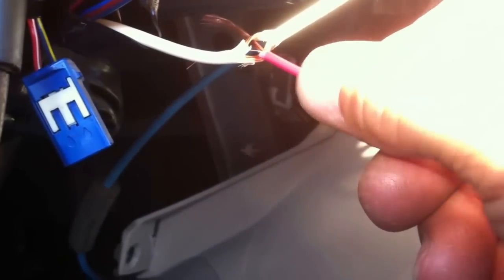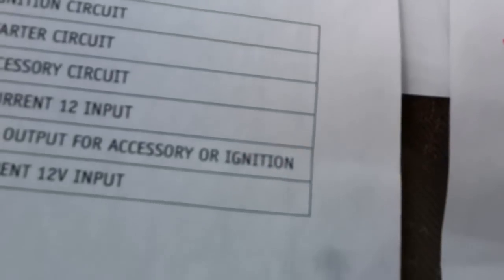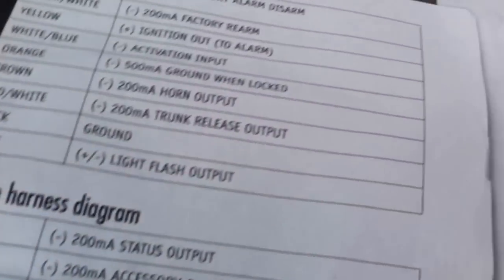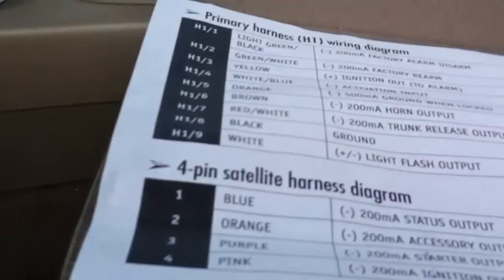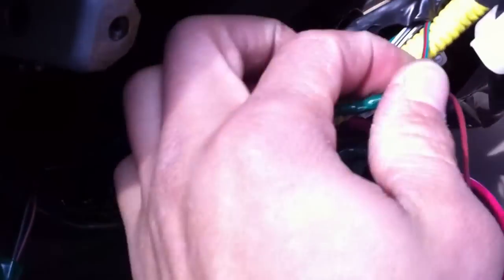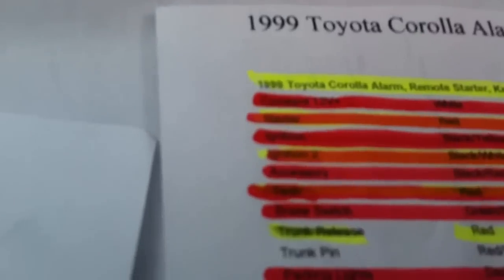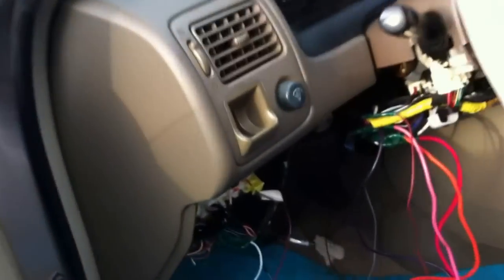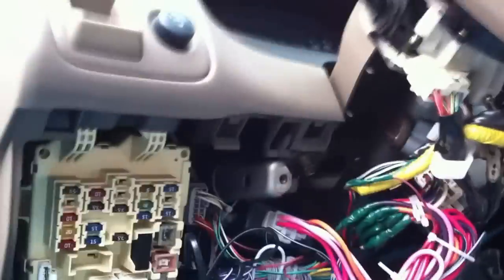Remoter Car Starter Isntallation 4103 viper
the firts time doing this and it is very easy to do it